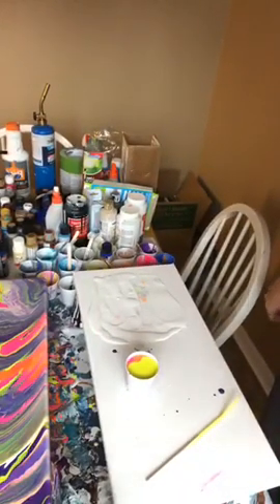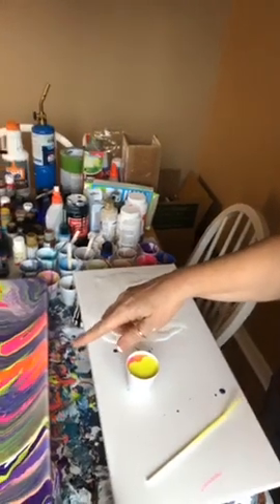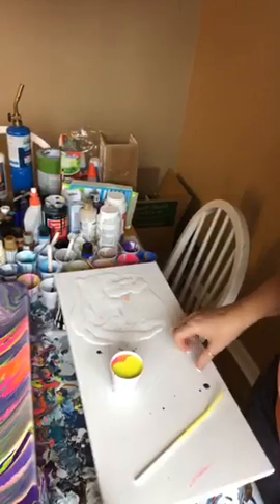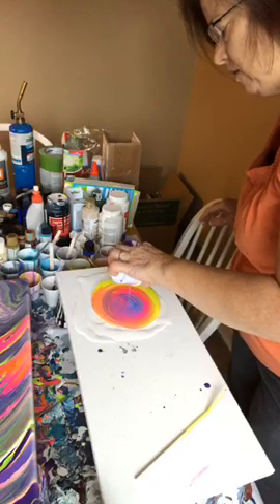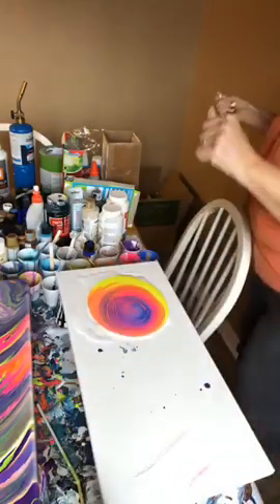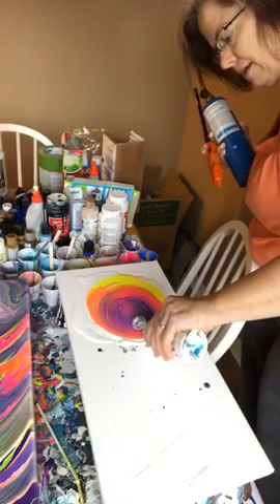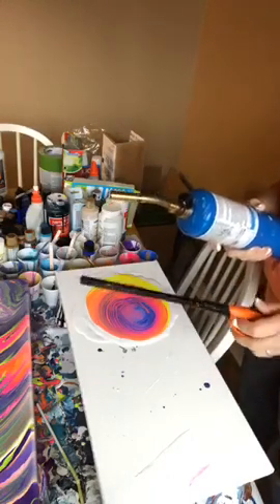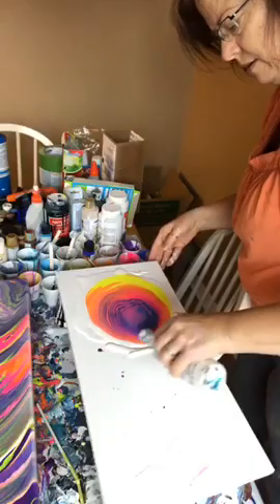Neon Pour playingwithpaintbytr33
Watch the NEON POUR - This is a class favorite when I bring it to class as one of my demo canvas'

Theresa Robertson is a Local North Florida Realtor that started her Acrylic Pouring Business as a sheer hobby and now uses her finished pieces to stage her customer's listings, her home and at her Vacation Rental in Boone Nc. It all started because her Realtor in Boone gifted her with an interior designer with the purchase of her cabin back in 2013. One of the things he mentioned was that the previous owners didn't have a cohesive look other than brown. The house needed pops of blue to balance the browns from the wood everywhere. Theresa set out to scour the local Thrift stores and Antique shops as well as some art shops but quickly ran out of money between all the cleaning, staging and furniture needed for the cabin. She decided to look into creating a watercolor or acrylic abstract of amazing simplicity to fill the necessary spaces. After stumbling upon acrylic pouring she was stung once again by the art bug. Known to do art over the years of varying types, friends and family figured she would just do a few pieces and be done. However having so much fun herself, turned into teaching a few family and friends. Their happiness made her want to turn back to teaching. So remembering her days of teaching how to do Rag Wreaths back in the 90's using conference rooms at the hospital she worked in, she set out to design a beginner class. Being a planner by nature, it was habit to create a simple out line and practice at home how she would like to run her classes.  After a bit of searching she fond a then brand new place in Atlantic Beach Fl  called Atlantic Beach Arts Market and discussed the class outline with the owner Chelsea whom offered some good advice and allowed her to book a few classes. This turned into a very popular class and it brought her great joy. Theresa remains a teacher there and looks to expand her classes to more spaces in 2020 and beyond.

Right now all her artwork is for sale only via Youtube and Facebook until the local Arts Markets reopen.